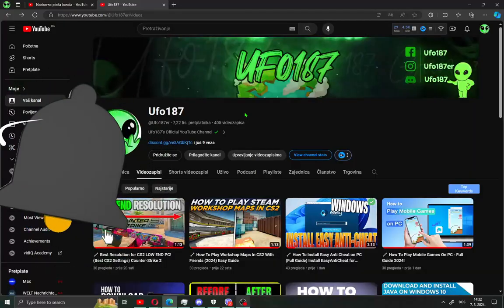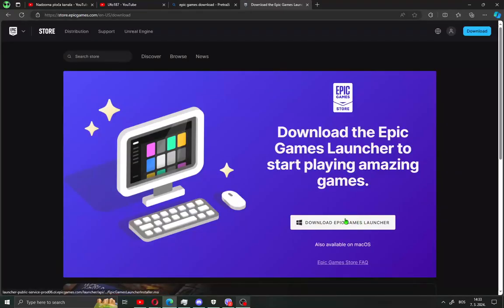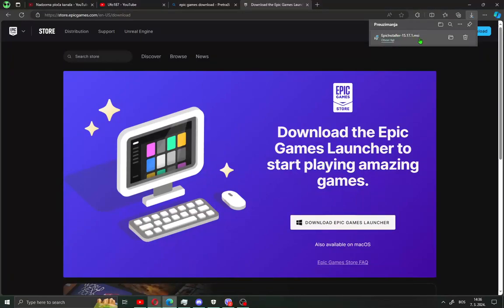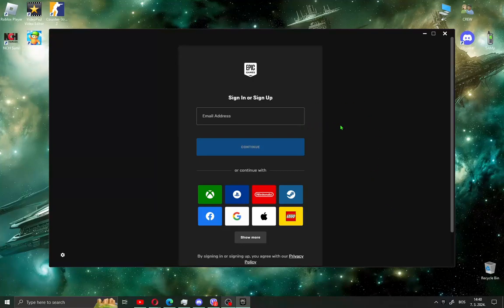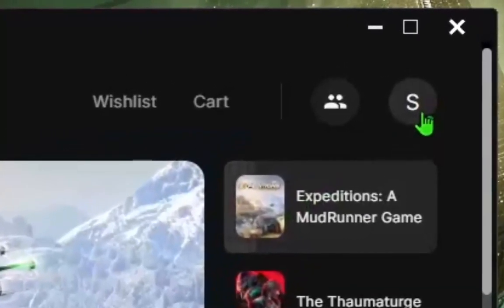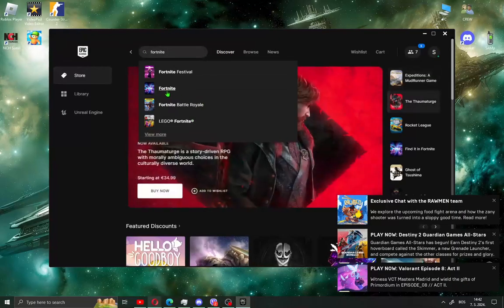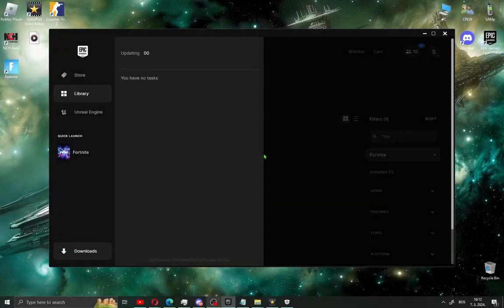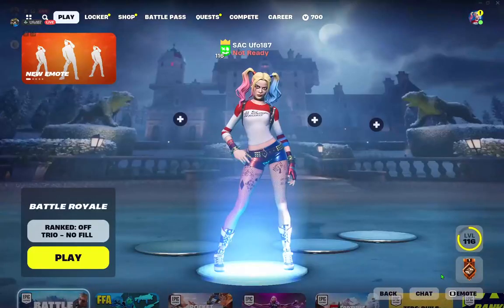Download and Play FORTNITE on PC – Easy Method (EPIC GAMES)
Want to download and play Fortnite on your PC? This easy step-by-step guide shows you how to get Fortnite through the Epic Games Launcher, install the game on Windows, and launch it on your computer. Follow along to get started and jump into your next Fortnite match.

Ufo187 is the home of technology tutorials, Fortnite guides, and PC gaming tips to help players install games, manage gaming apps, and get more out of their setup.